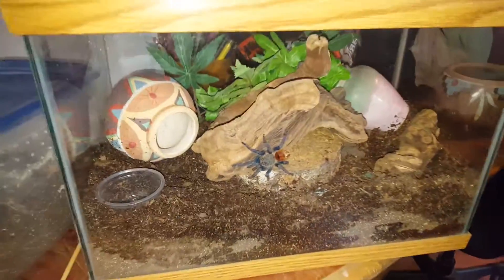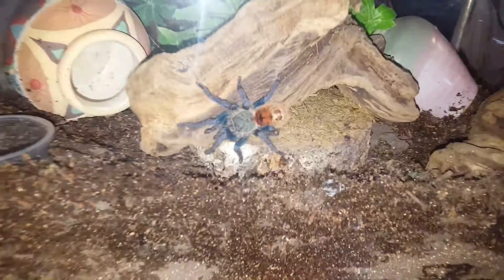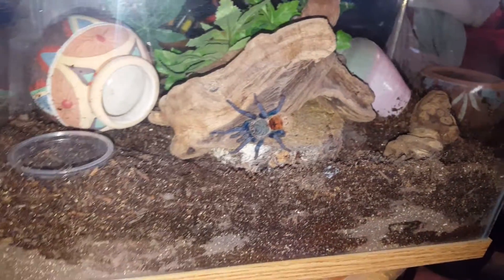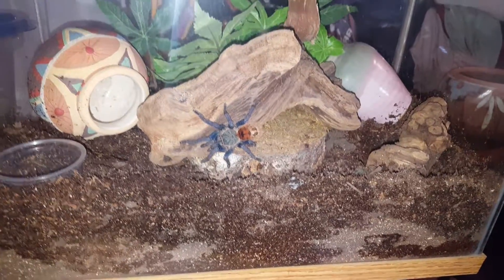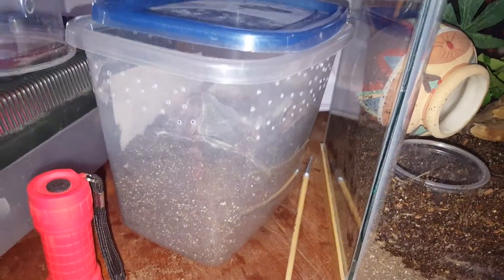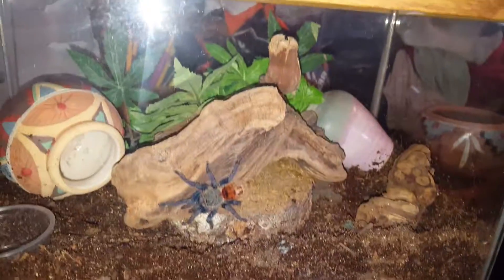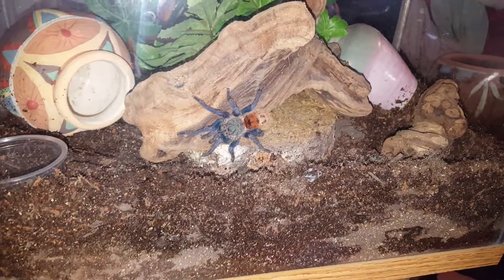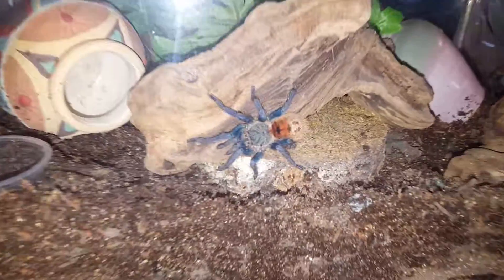Rehouse... moved my GBB...Chromatopelma cyaneopubescens